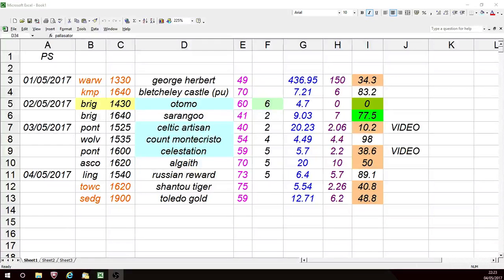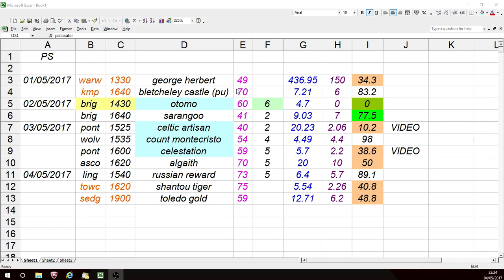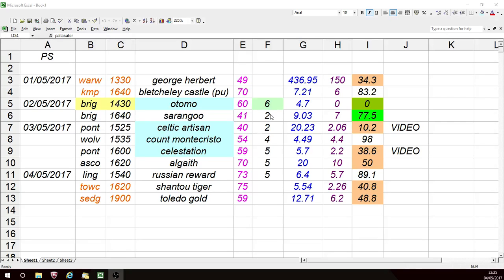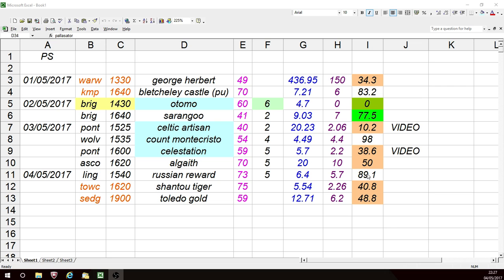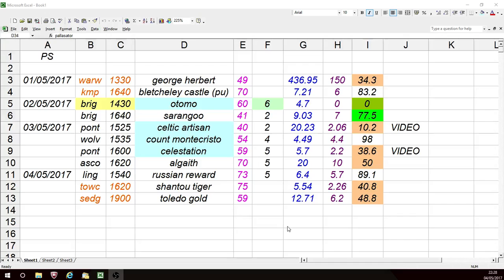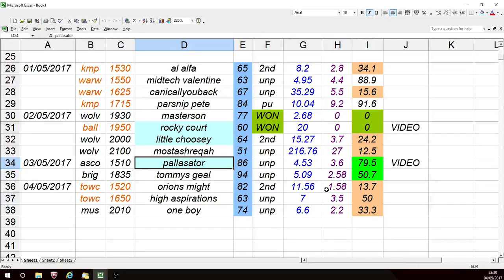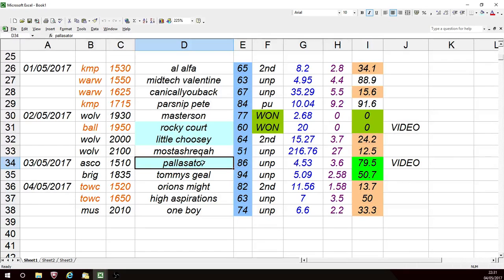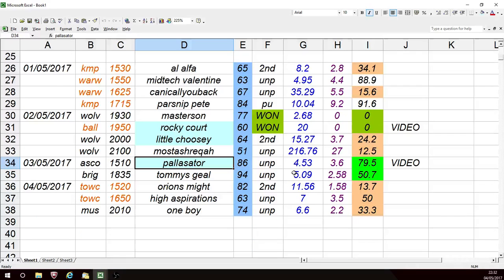Review of May 2017 Results + Spreadsheet Guide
Overview of how the PS and TX Selections have performed this month, + Spreadsheet Overview.